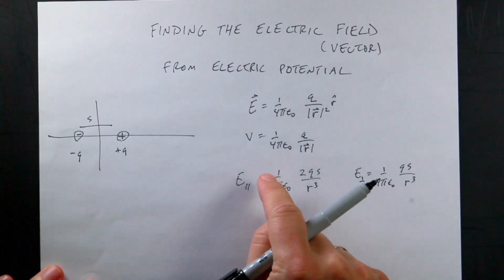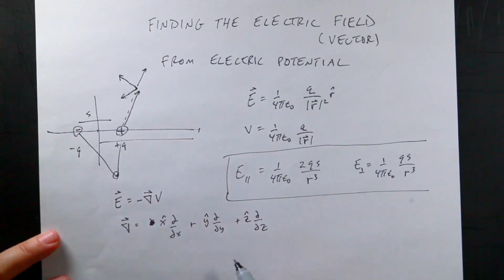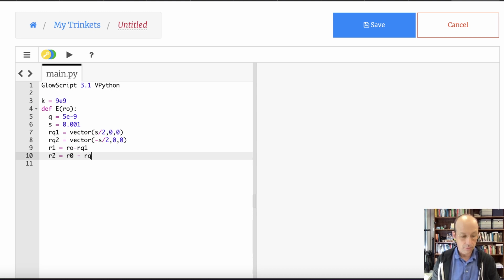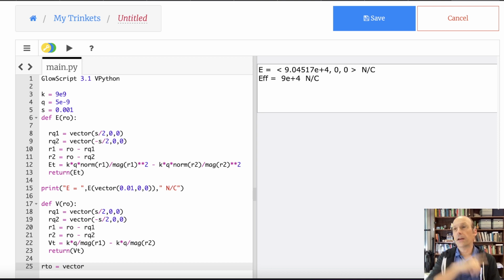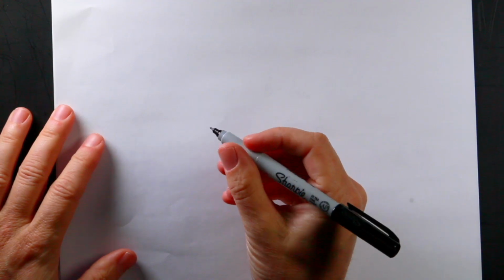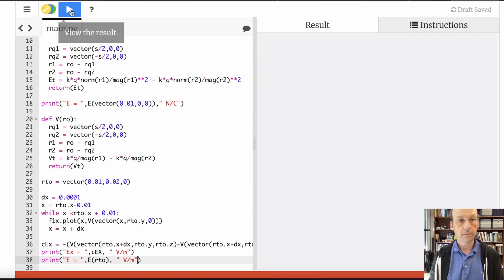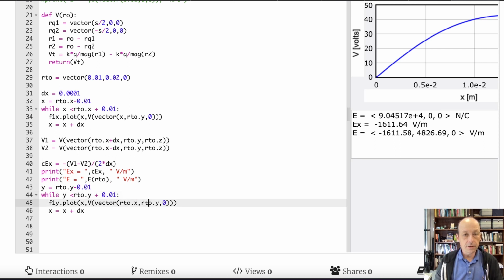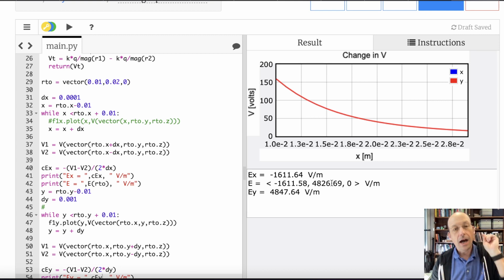Using the Gradient of the Electric Potential to Find the Electric Field due to a Dipole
Here is an example of how to find the electric field by first calculating the electric potential.